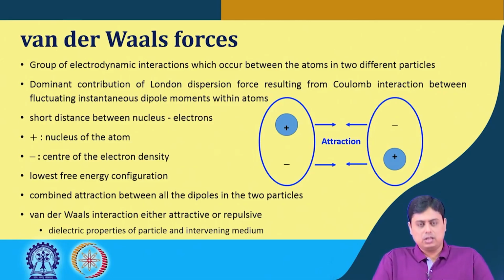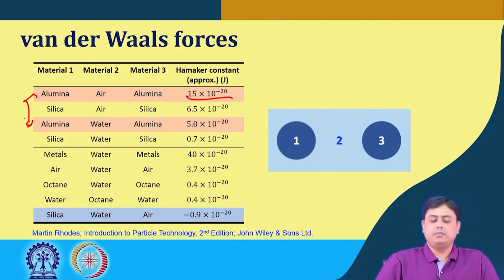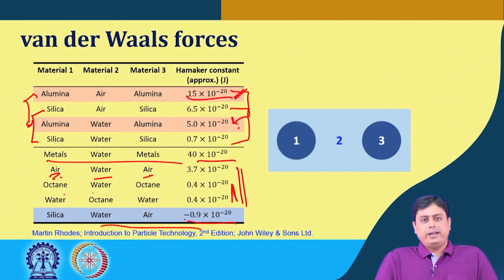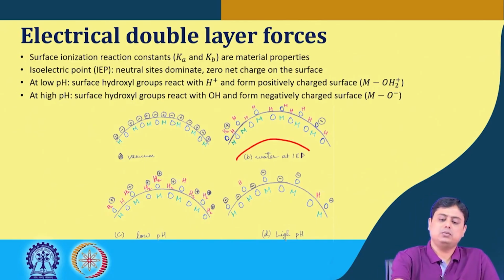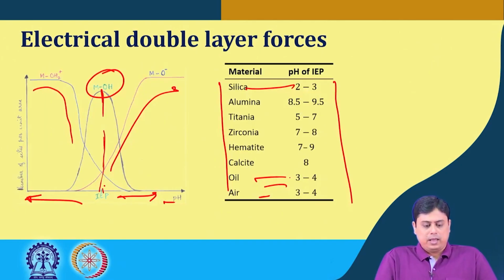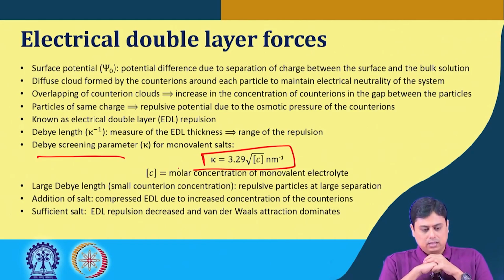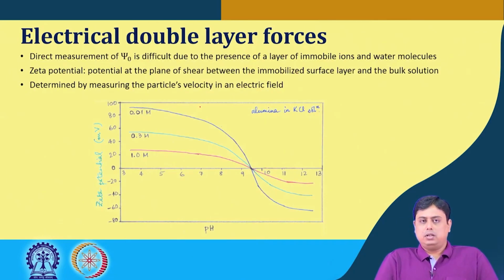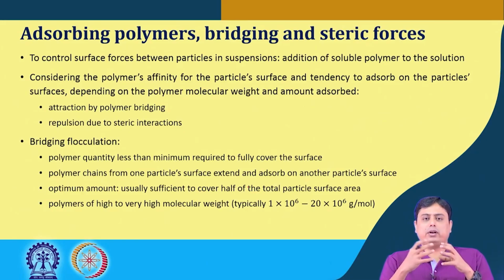Lecture 57: Colloids and nanoparticles (Contd.)